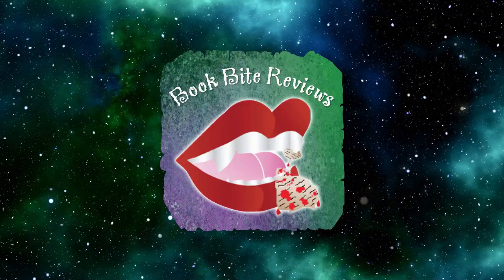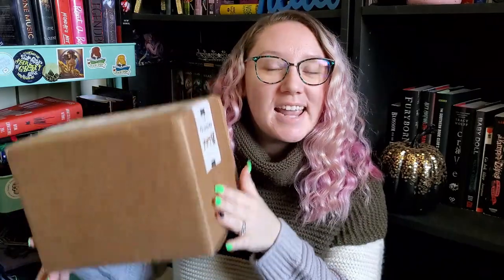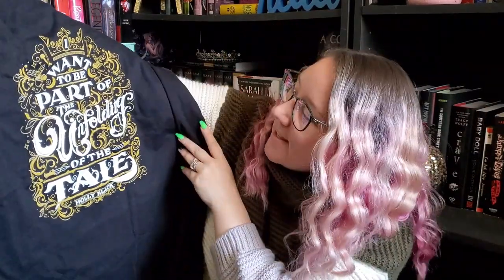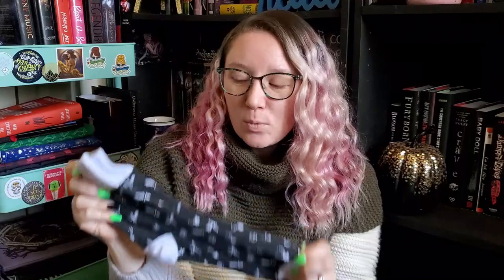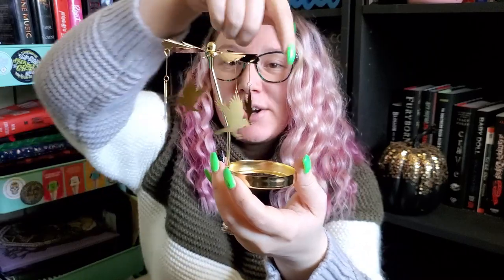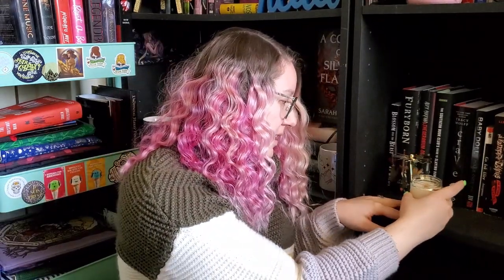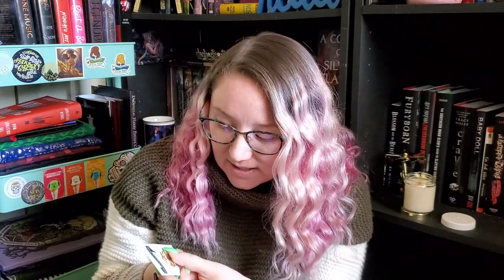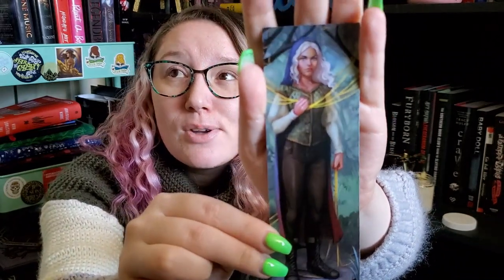Murky Water | February 2021 Bookish Box Unboxing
.::OPEN ME::.
If you would like to start throwing your money at The Bookish Box every month and get 10%off your next order, use my personal code by clicking

Items Included
● Beauty & the Beast inspired Necklace
● Throne of Glass inspired Socks designed by @readingwithines
● Exclusive licensed Cruel Prince shirt designed by @kdpletters
● Murky Water Theme Art Print illustrated by @morlev_art
● Scythe inspired Enamel Pin designed by @lattegalaxy
● Poe inspired Candle Carousel
● Character Candle with Lou from Serpent & Dove label artwork created by @nicole.deal.art
● Matching Lou bookmark
● Signed exclusive edition of The Initial Insult by Mindy McGinnis featuring reversible dust jacket artwork by @letterpiece and page art by @dominiquewesson

BOOKBITE10

Reedsy Discovery
Join as a book reviewer and earn $50 after you post your first review!

Amazon Wishlist